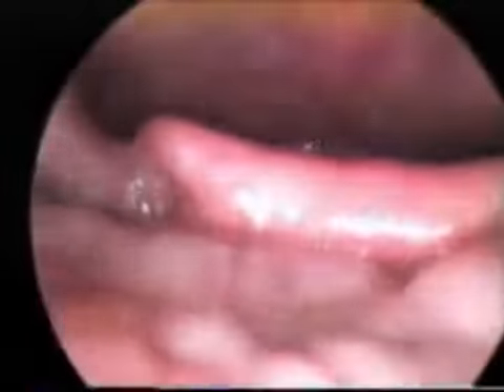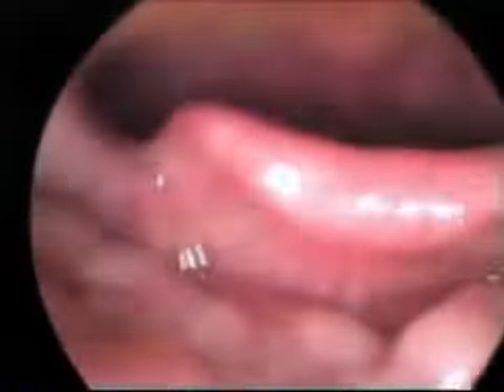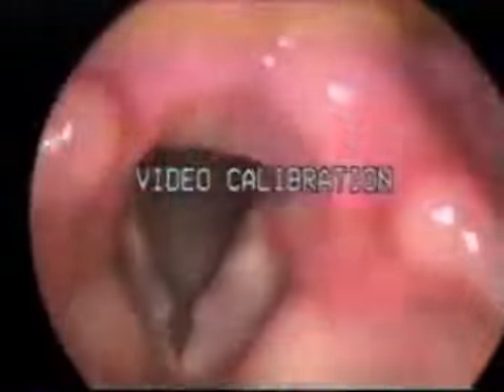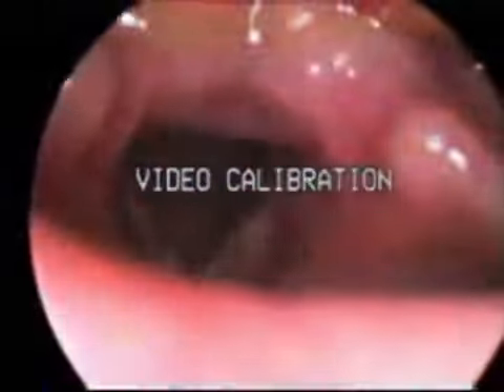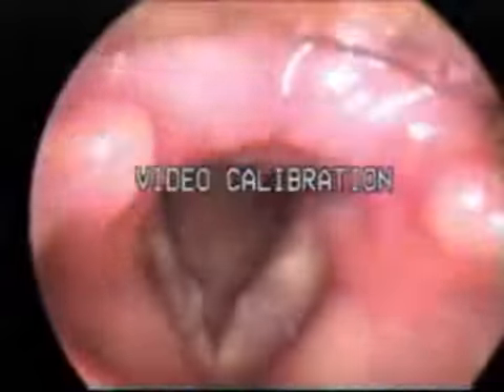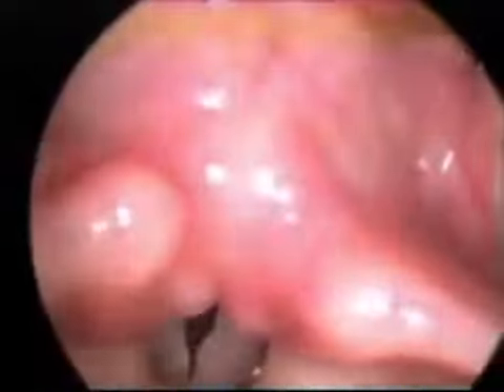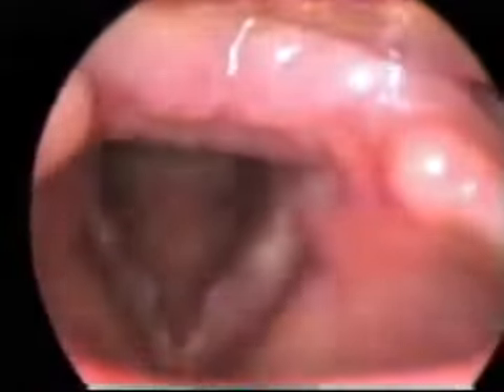bella swanson case study stroboscopy